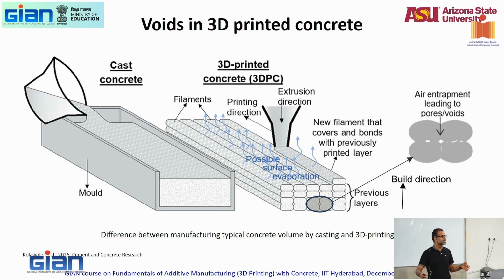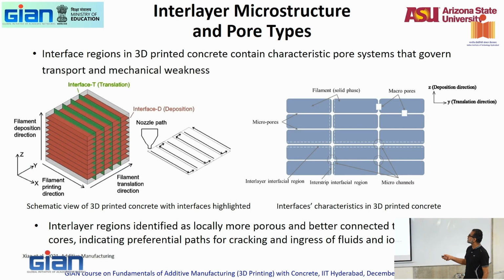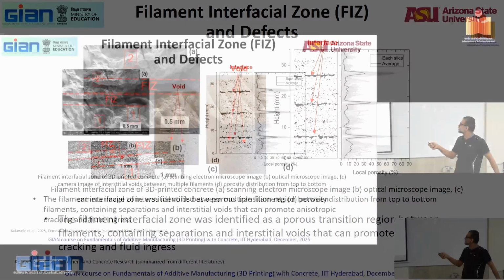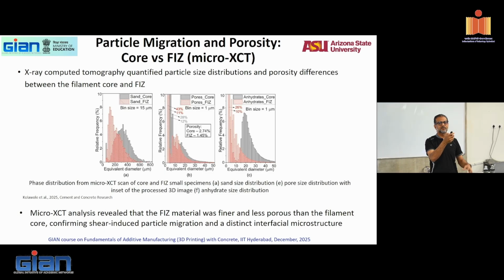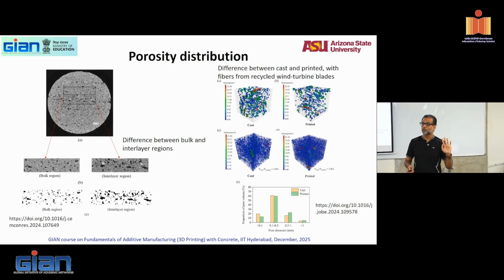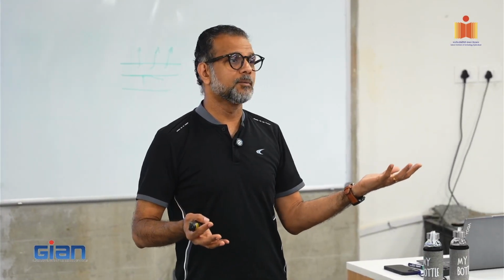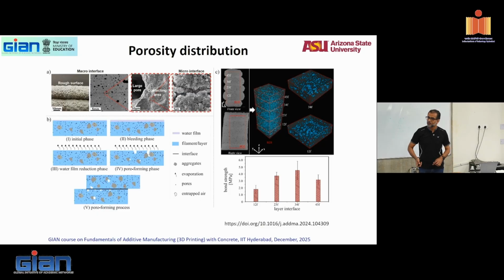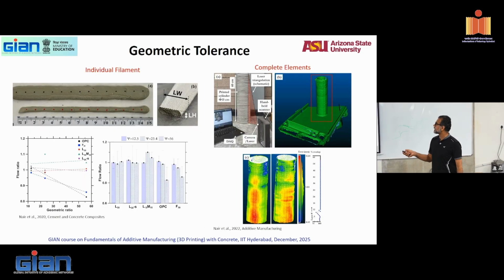L09 Microstructure and Layer Effects